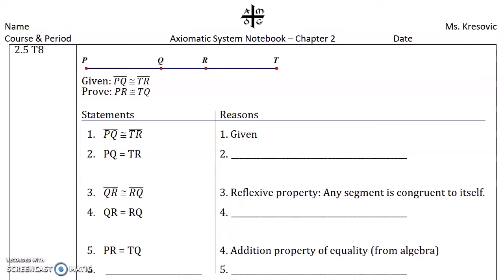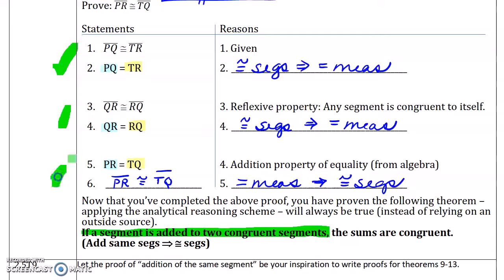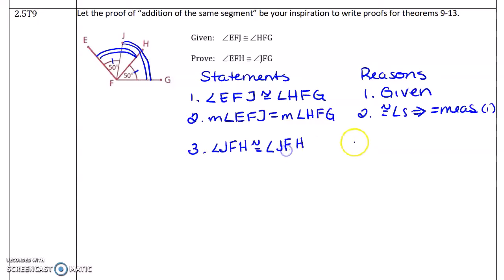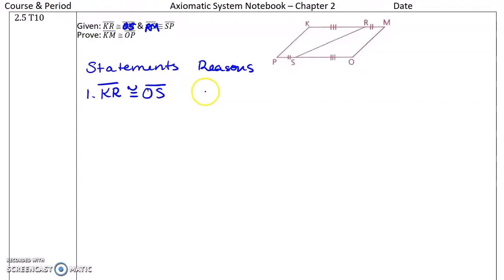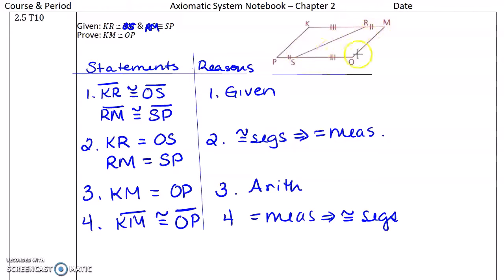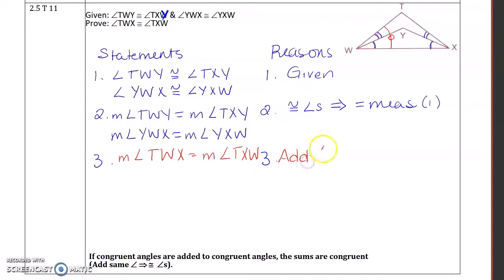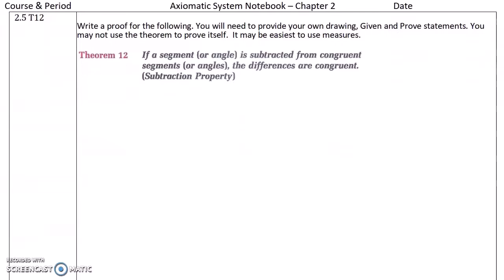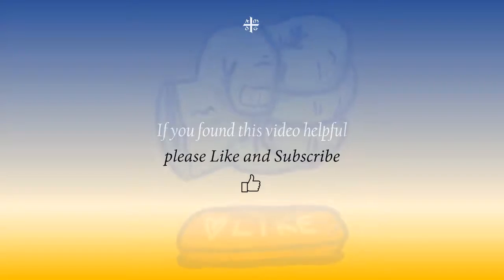2 5 proof of theorems for the system (not how to do the homework)